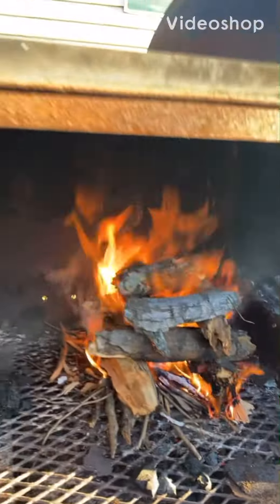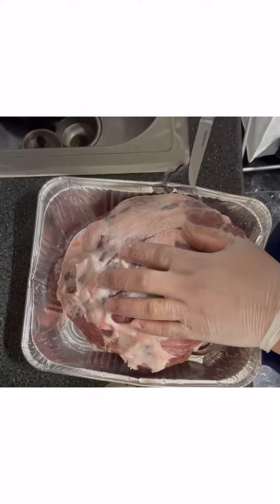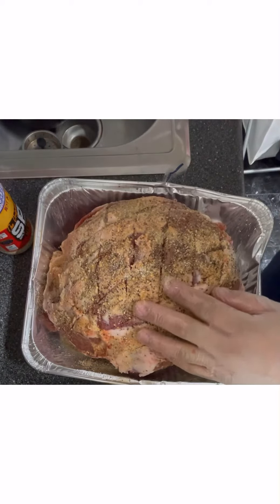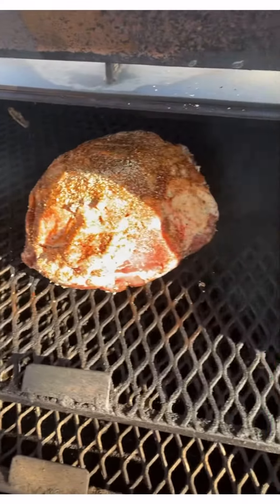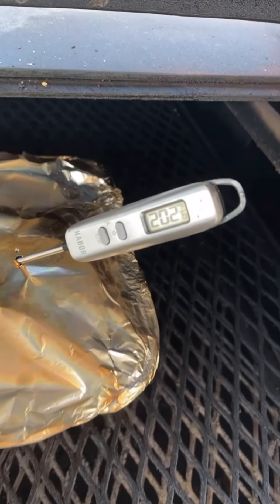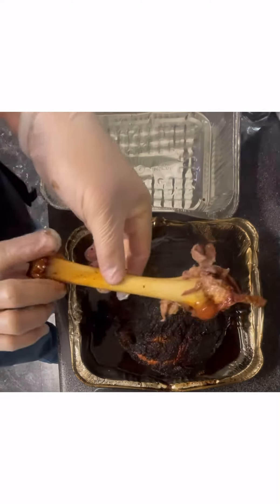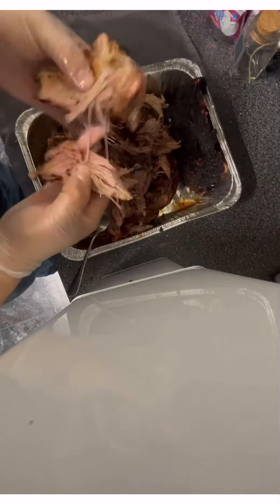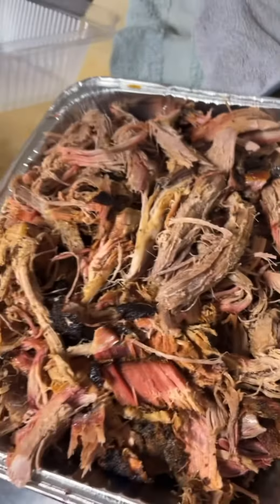Wild hog pulled pork! Must try recipe!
First time smoking a wild hog leg. This is from the hind leg, off a 260lb sal. Definitely learned from this experience and will fix any hick ups on the next one. Won’t be the last hog leg I smoke!